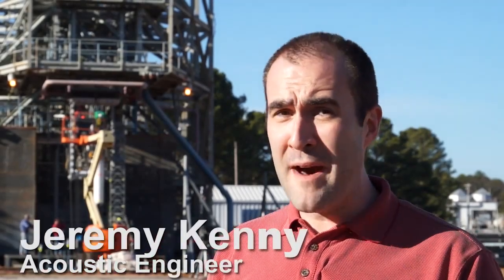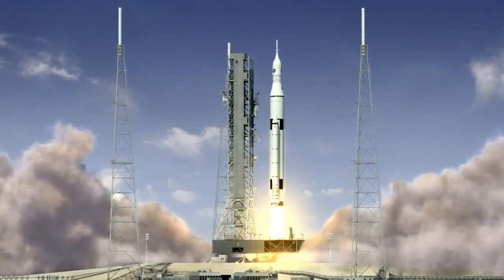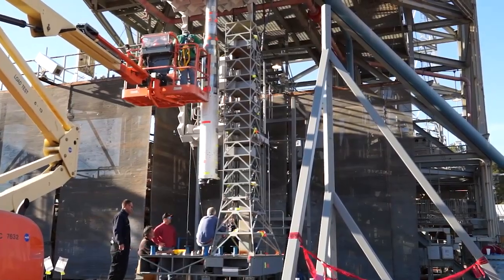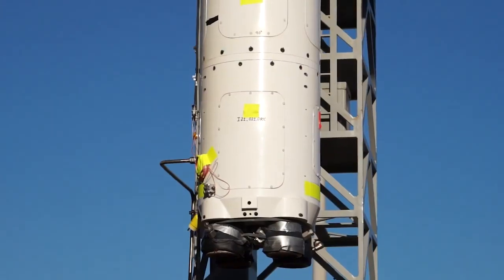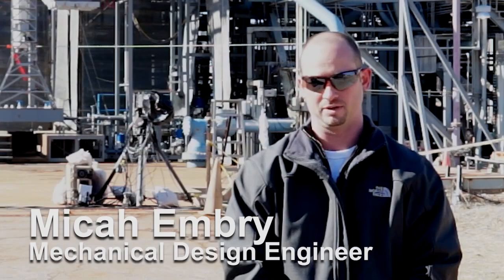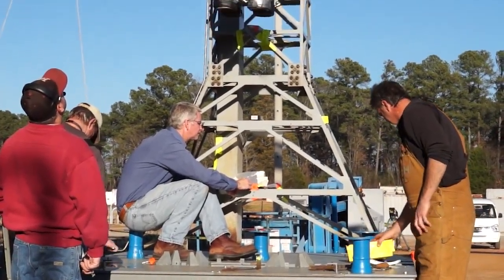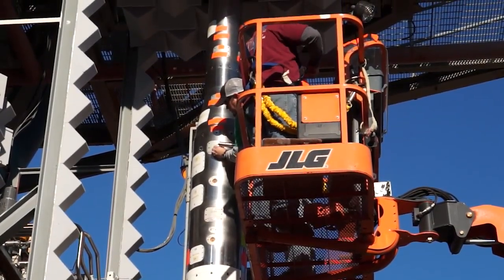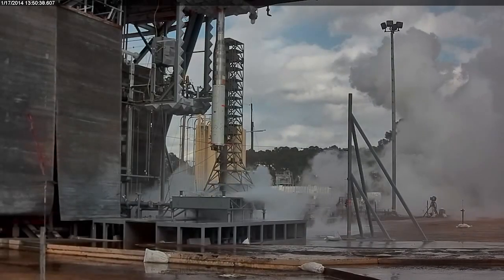Acoustic Testing the World's Most Powerful Rocket | NASA Space Science HD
Using a scale model during tests allows engineers to verify the design of the sound suppression system being developed for the agency's new deep space rocket.

Credit: NASA